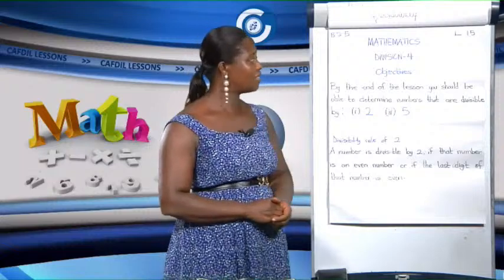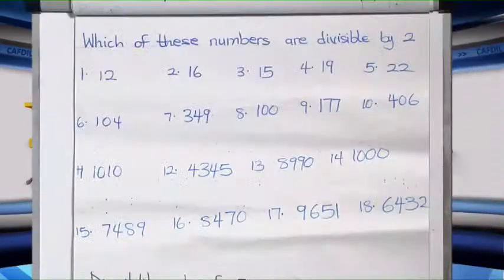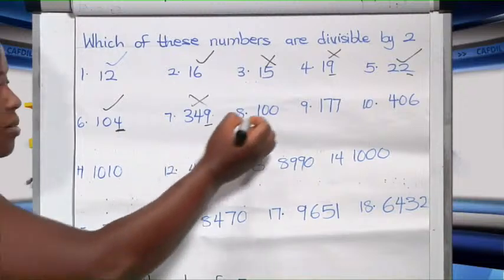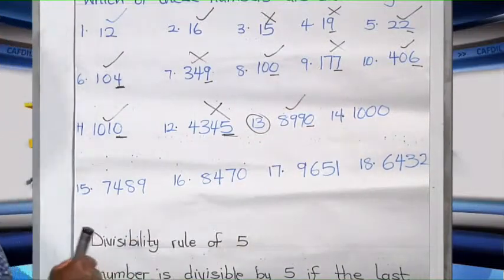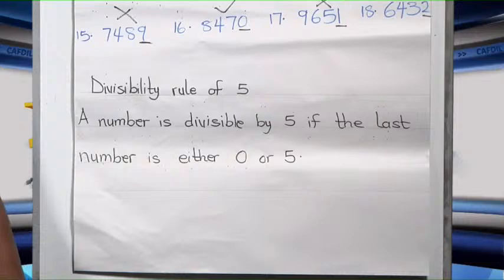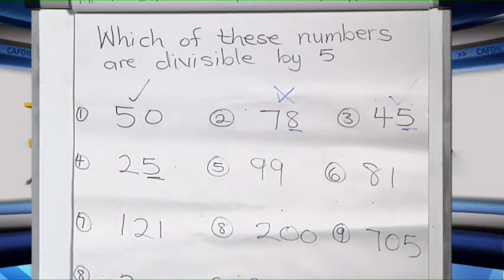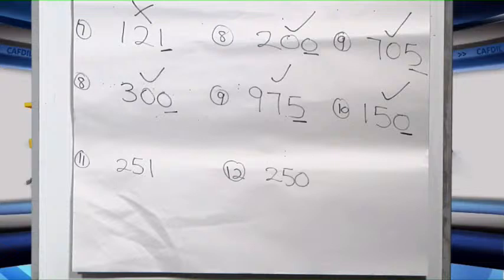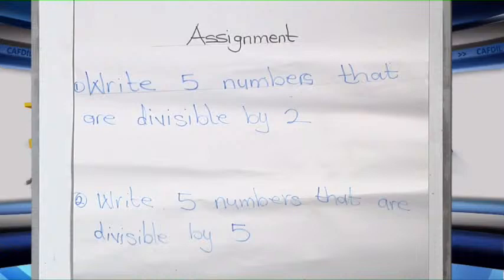CAFDIL LESSON: Mathematics Basic Five (Division - 4 Lesson 15)